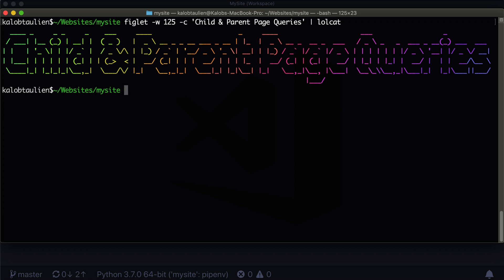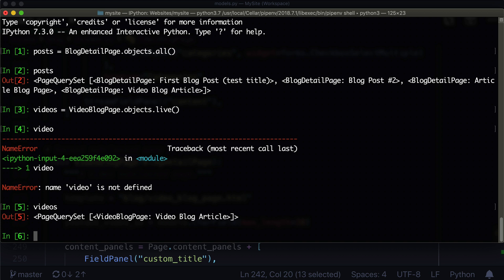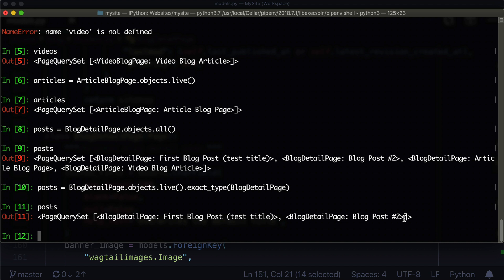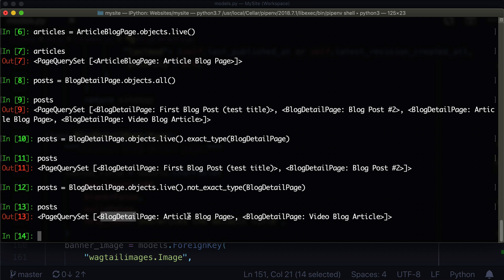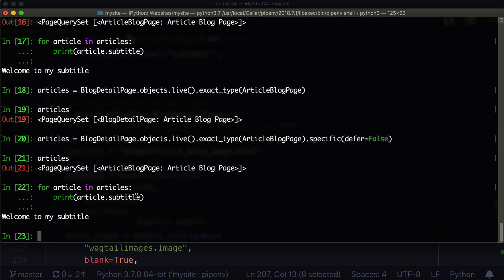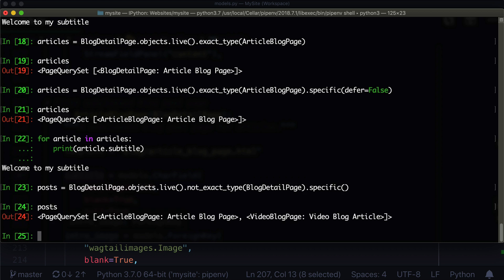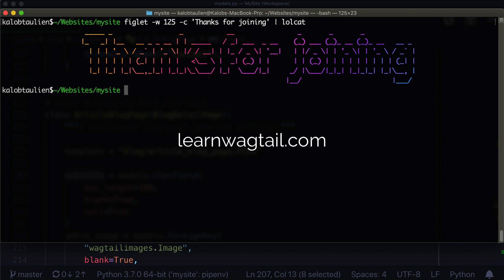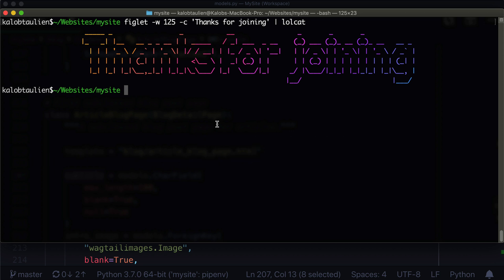Wagtail CMS: How to only get Parent and Child Class Pages and their Specific Fields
When querying for a Wagtail Page that has child (Subclassed) pages, you'll receive all of the pages in your QuerySet. There are times when you simply want the child pages (all types), a specific type of child page, or just the parent page itself with no children. In this lesson we'll explore Wagtails .not_exact_type() and .exact_type() methods.

There are several ways to query your Wagtail Pages and return QuerySets containing only the page classes you want. In this video we'll learn how to:
[ ] Only get Parent Pages (even if Child Pages exist)
[ ] Only get Child Pages from a Parental Query
[ ] How to get Specific class data for Child Pages